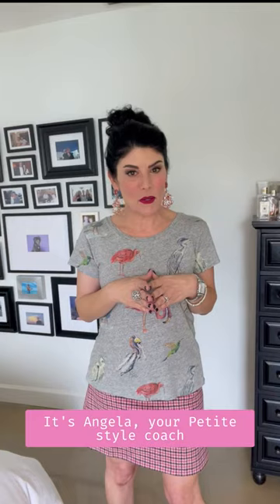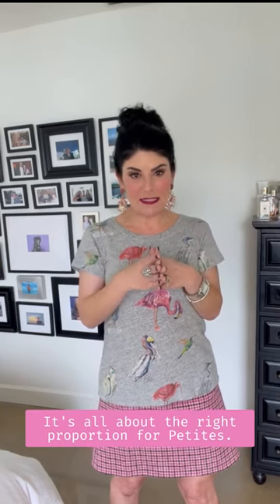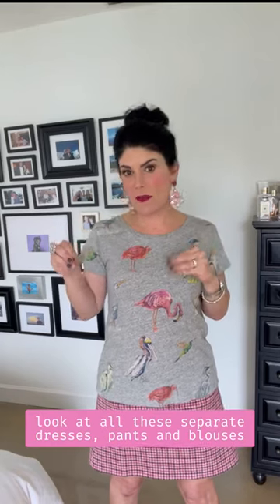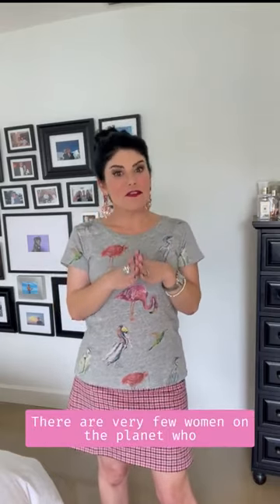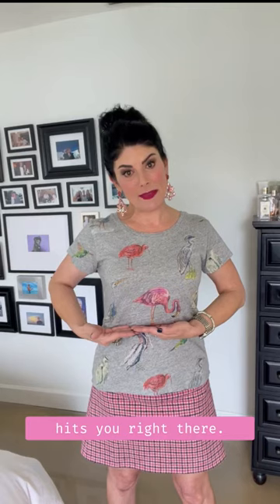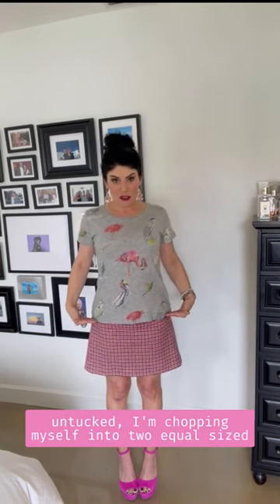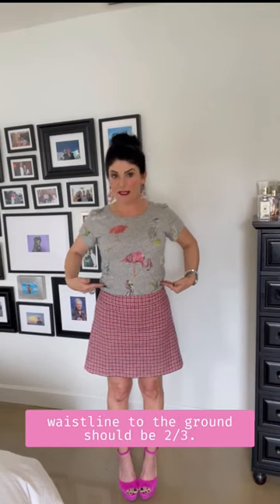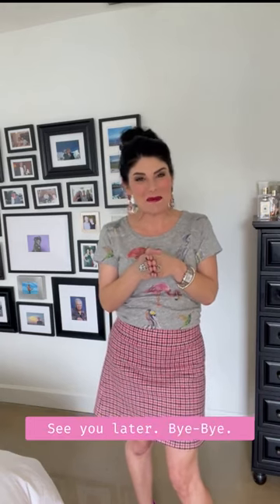The Power Of Proportions - How To Dress For Your Petite Frame | Angela Style Coach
Are those pants a tad too short?
Does that skirt hit right at the knees?
Does that top end at the widest part of your bum?

For short girls, proportion is crucial.
Since we have less vertical real estate, pairing the wrong separates can easily make us look shorter.

Is that tragic? Not necessarily.
Unless those poor pairings also make us look wider.
And wider is something most of us like to avoid.

Never fear, Sunshine!
The style-savvy tweaks in this video will put us on the road to using proportions to our benefit.
And you will always look great and even more important feel crazy confident.

Is Petite Style Coaching Right For You?